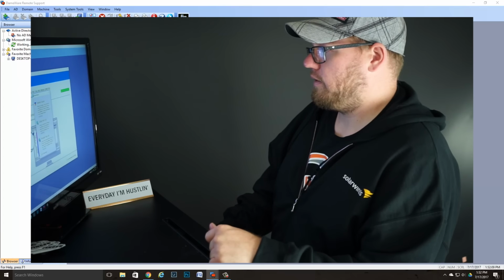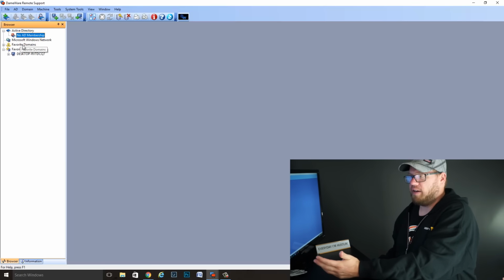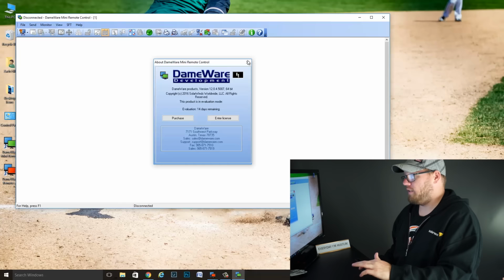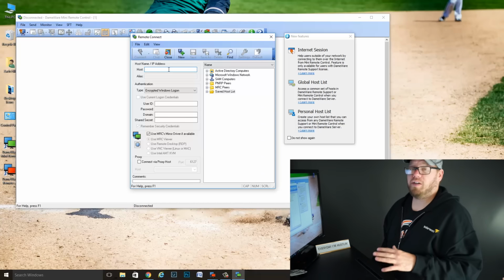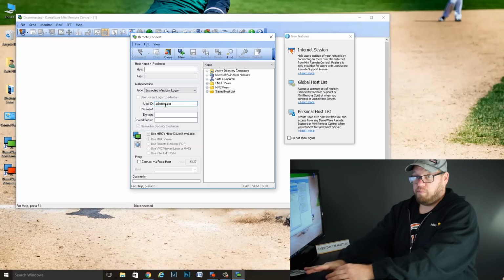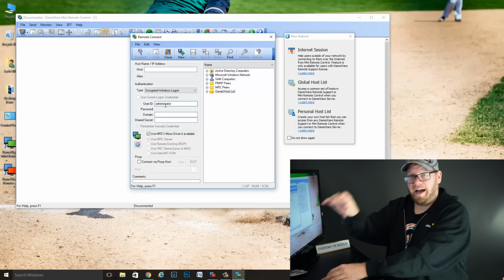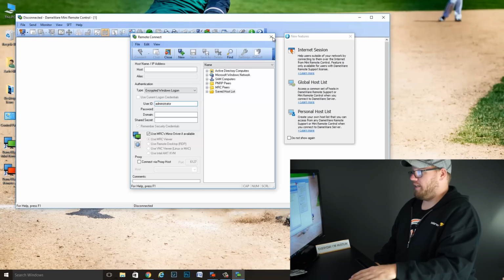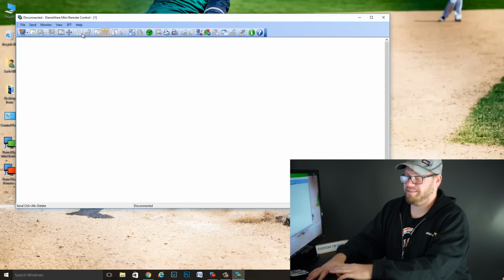Best Remote Desktop Software 2017 - Real World Review and Experience with DameWare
In this video I talk about a product that I literally use every single day at my job.  When I was approached from SolarWinds about creating a video to talk about DameWare I instantly jumped on that because I have used DameWare every single day in my current job for the last 3 years and I use it multiple times a day.  This is by far the best remote desktop software I have ever used.

Check out my video to learn more about DameWare and my real world experience with the program.  Go ahead and check out the link here to download it

As mentioned in the video I will be also doing a video on SolarWinds Web Help Desk Be sure to also check out more when you can.

This video contains paid product placement.

Thank you for visiting my YouTube channel.  Please see below for more places to find me: